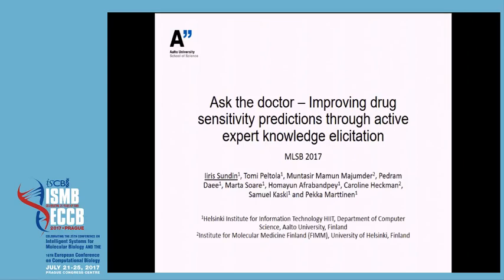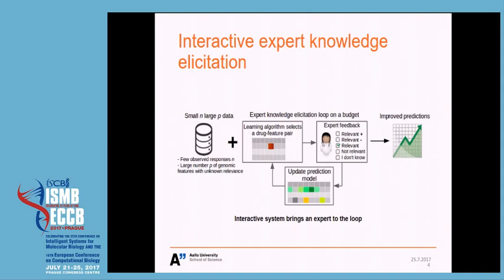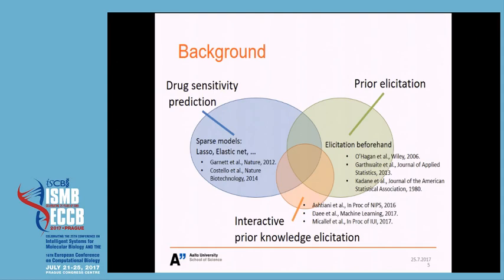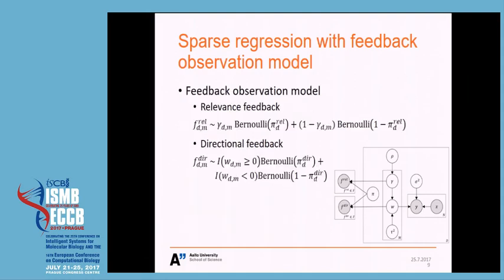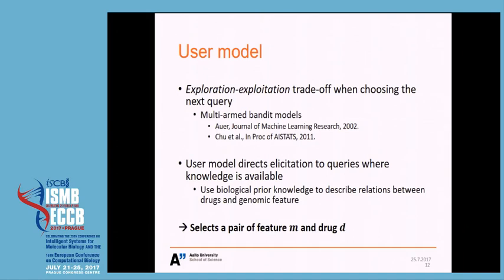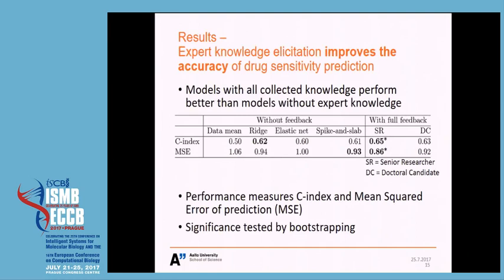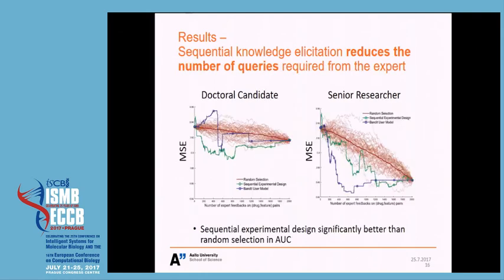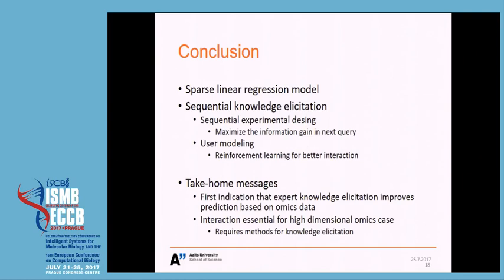SS04-IX: Ask the doctor - Improving drug... - Iiris Sundin - Special Sessions - ISMB/ECCB 2017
SS04-IX: Ask the doctor - Improving drug sensitivity predictions through active expert knowledge elicitation - Iiris Sundin - Special Sessions - ISMB/ECCB 2017